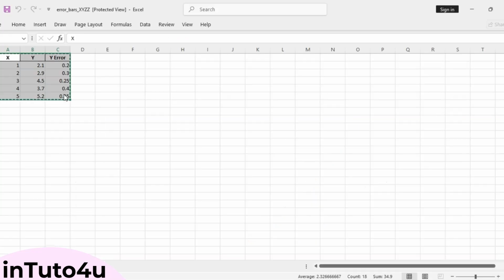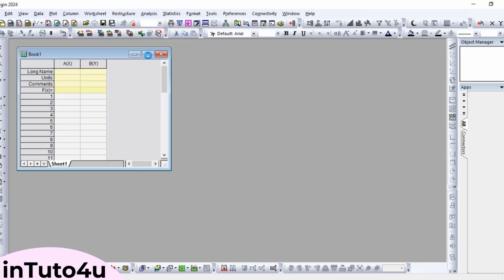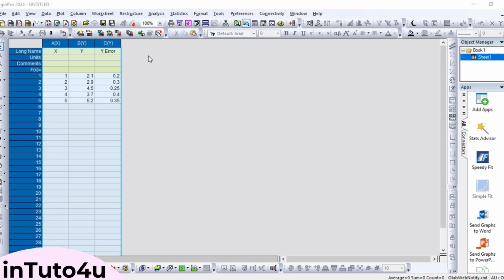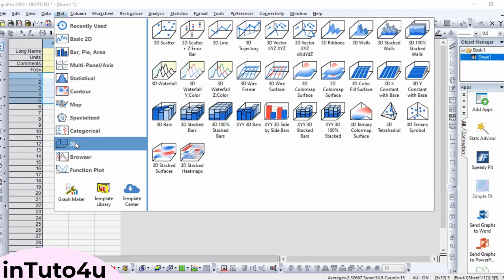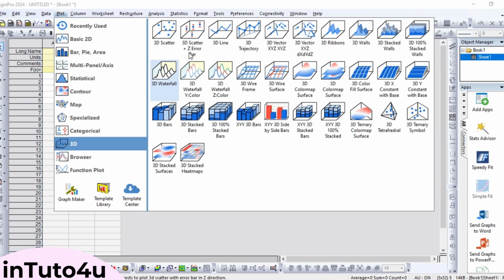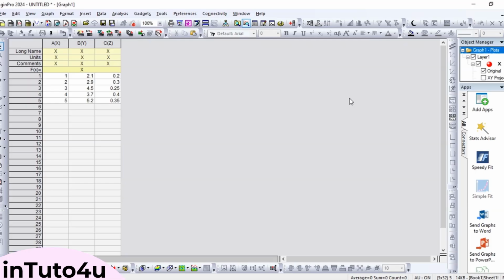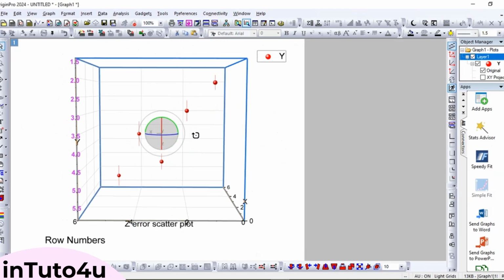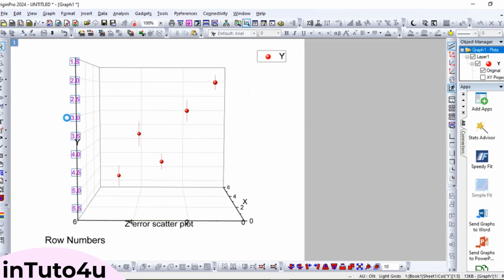What are Error Bars in a Scatter Plot.|Step by step guidness.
Error Bars in Scatter Plot Explained 🔥
In this video, I explain what error bars are in a scatter plot and how they help show uncertainty, accuracy, and variability in your data. Error bars make your graph more scientific, reliable, and professional.

You’ll learn:
✔ What error bars mean in simple words.
✔ A practical example of how error bars show measurement accuracy.
✔ Why error bars are important for comparing data points.
✔ How to fix the common Origin error (XYZZ issue) when adding error bars.
✔ Tips to make your scatter plot with error bars look clean and professional.

This tutorial is perfect for students, researchers, and beginners who want to understand data visualization clearly.

💡 Need expert help with graphs, reports, or research writing? Visit 👉 Intuto4u.com
 — your trusted hub for writers, tutors, and data analysts.